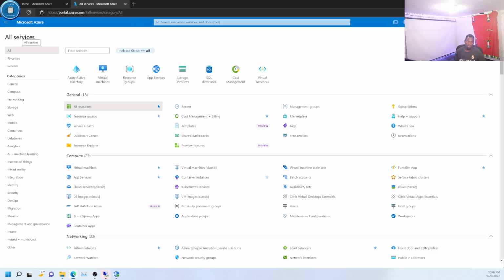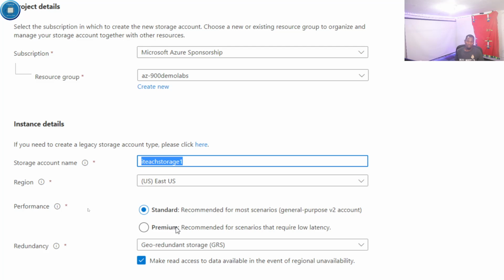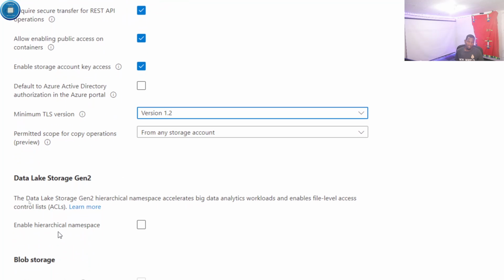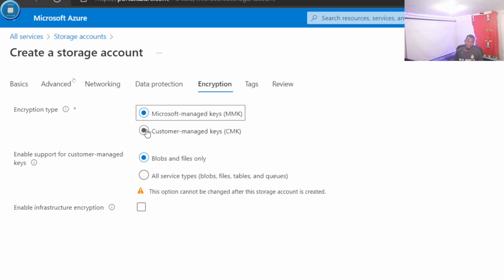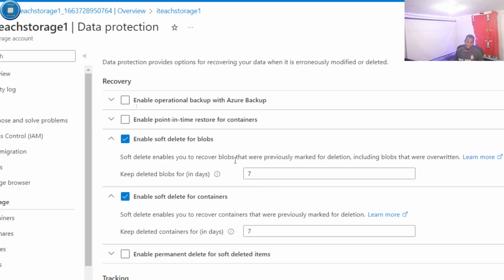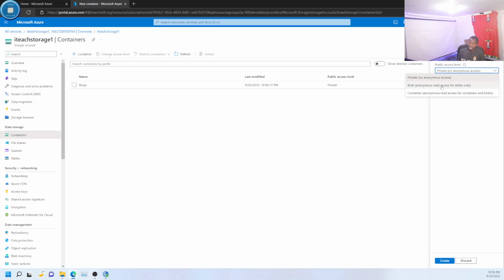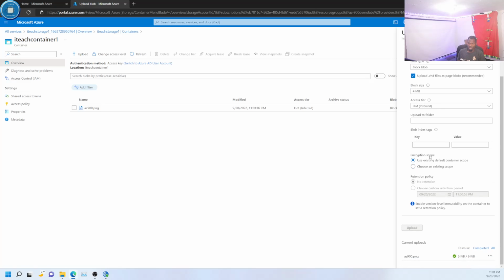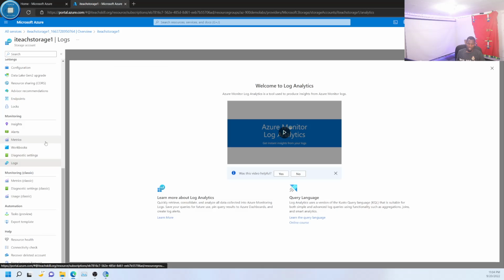Create Storage Account | AZ-900 Lab 5